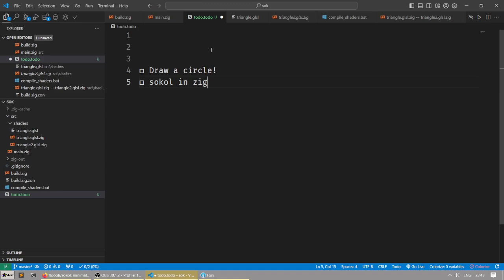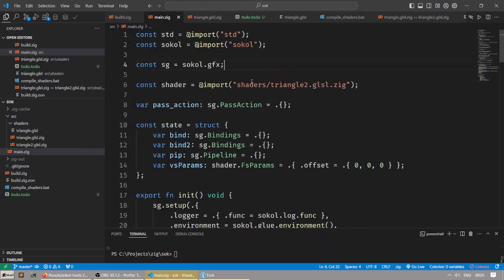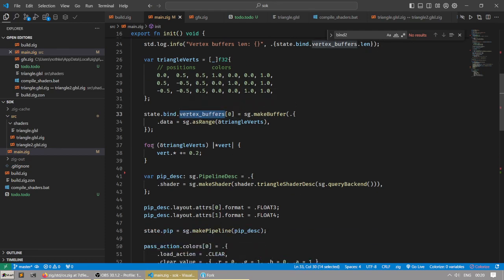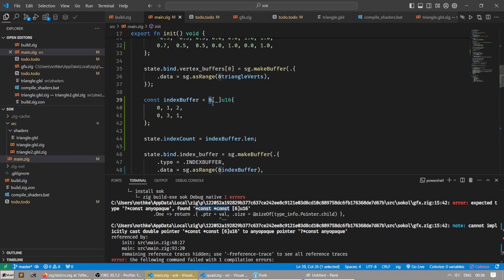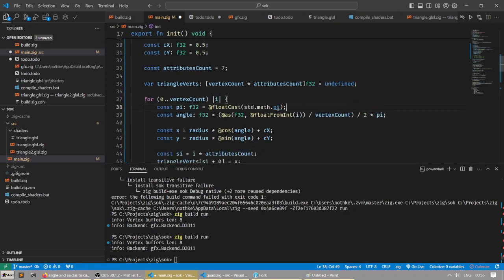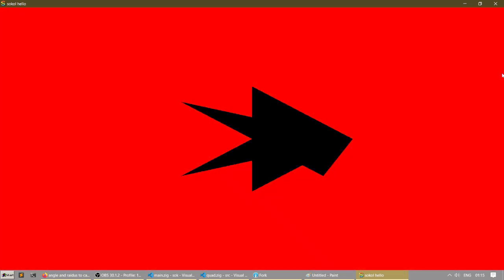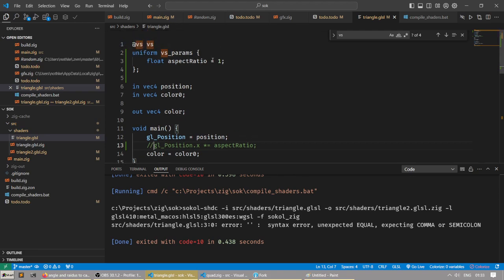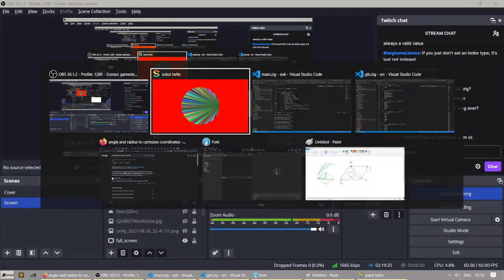Making a circle with sokol in ziglang⚡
Trying out sokol for the first time. I was challenged to make a circle so I did. Source repo